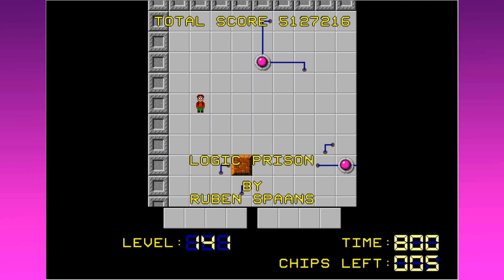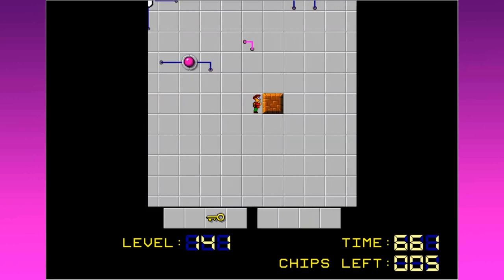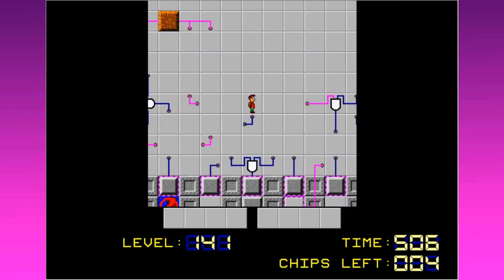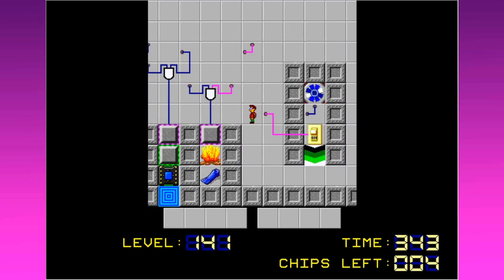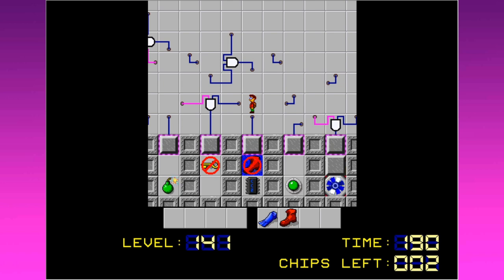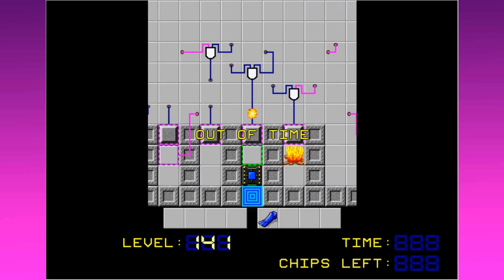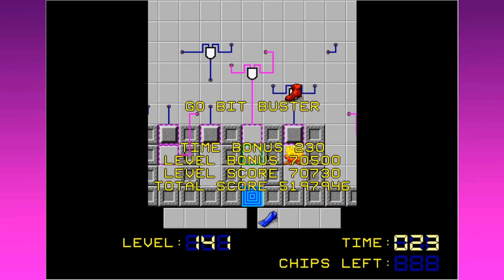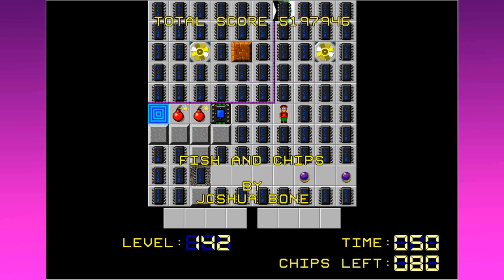Chip's Challenge 2 - 28: My Own Prison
Never lose your capacity to be surprised.

0:00 Logic Prison 🎶 Jazz Jackrabbit - "Letni"
14:59 Fish and Chips 🎶 The Flash (SMS) - "Trickster for Mayor"